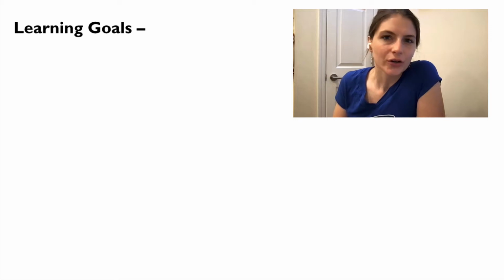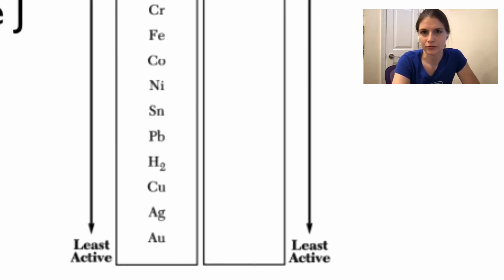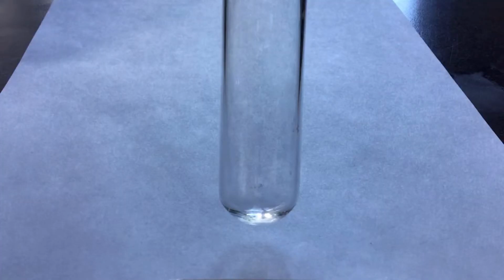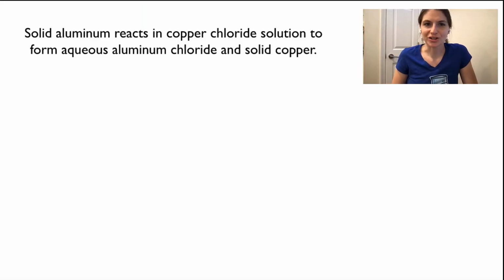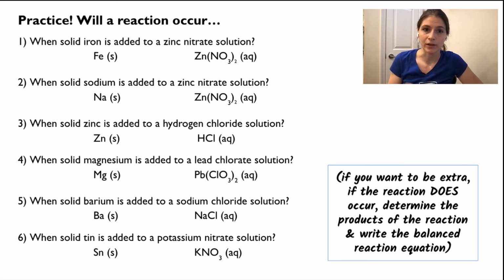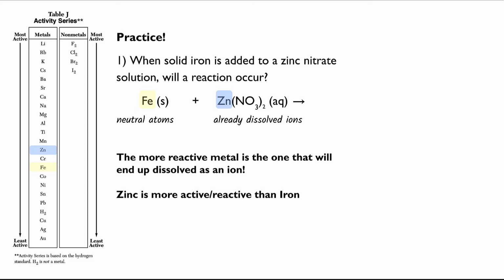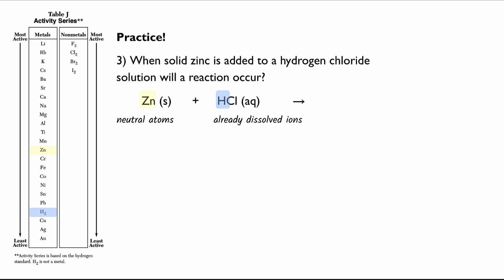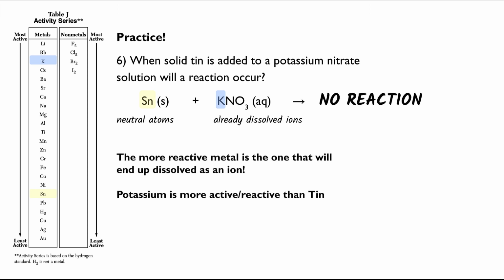Science_HSChem_Unit6_MolesStoichiometry_Day16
Learning Goals -
Identify more and less active metals using Table J of the NYS Reference Table.
Explain why more reactive metals will displace less reactive metals in solution during single replacement reactions.
Predict whether or not a single replacement reaction will occur, based on the reactivity of the metals in the reaction.